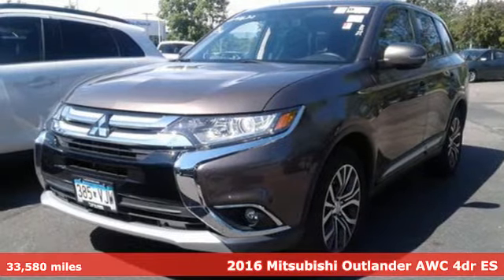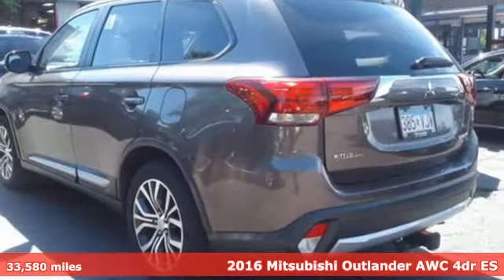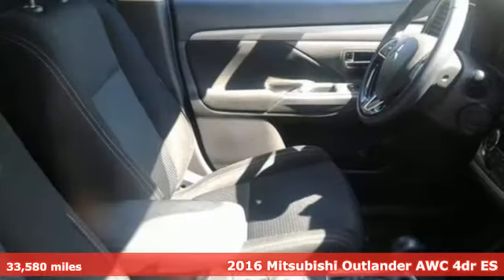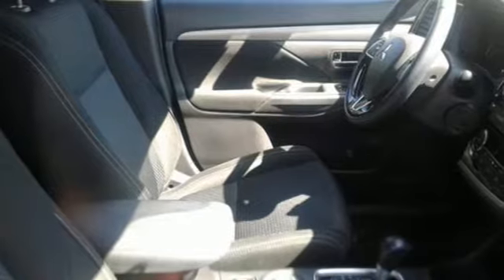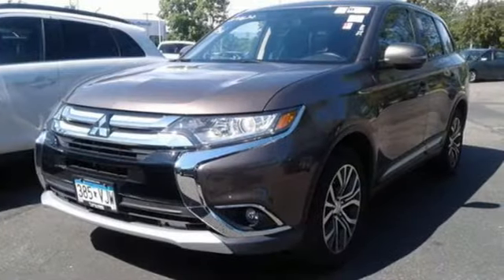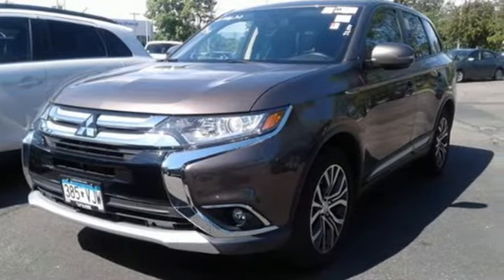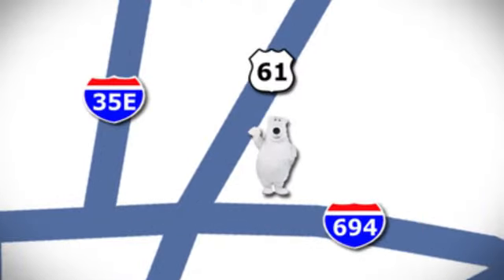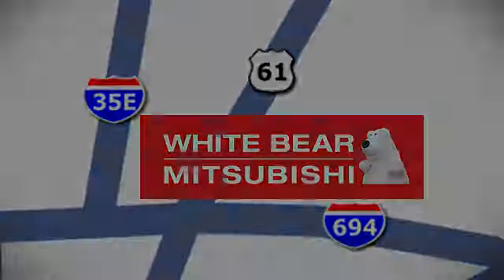Used 2016 Mitsubishi Outlander Saint Paul White-Bear-Lake, MN W91697M - SOLD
Year: 2016
Make: Mitsubishi
Model: Outlander
Trim: 4WD 4dr ES
Engine: L Cyl.
Transmission: Automatic
Color: QUARTZ BROWN
Interior: BLACK
Mileage: 33580
Stock #: W91697M
VIN: JA4AZ3A37GZ046994

Address:
3400 Highway 61 North